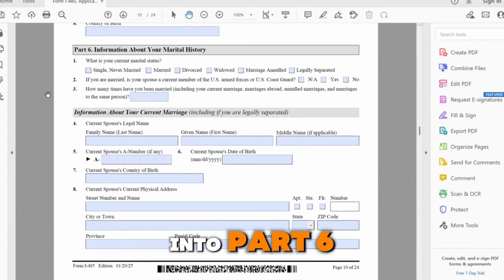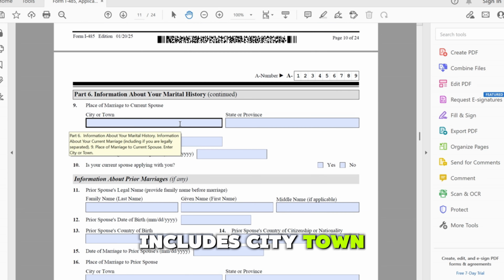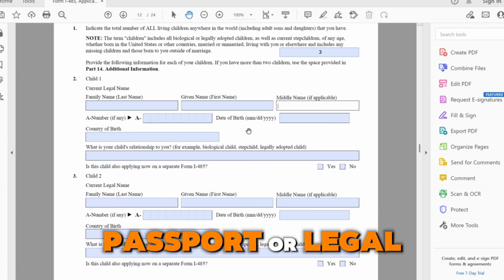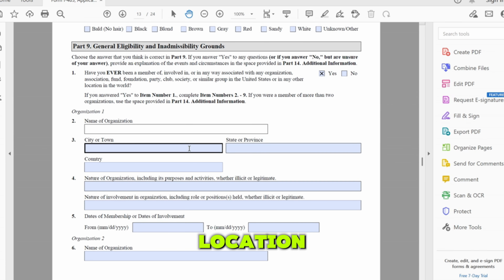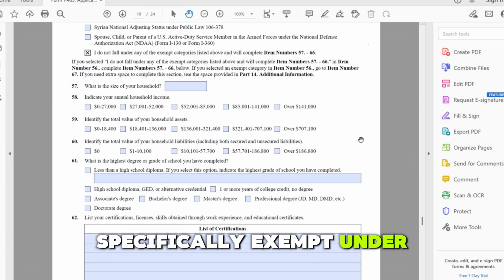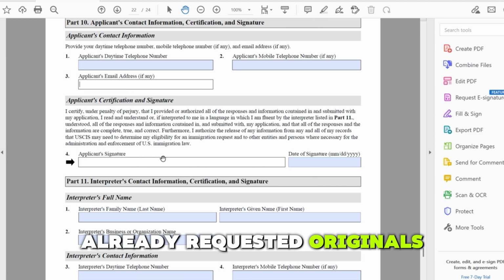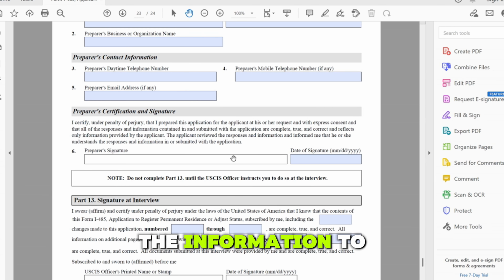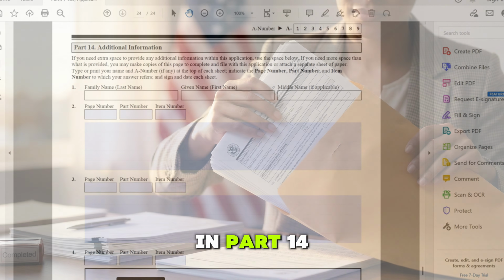How to Fill Out USCIS Form I-485: Step-By-Step Tutorial (Latest Edition) | Part B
Ready to complete the rest part of the USCIS Form I-485 (Application to Register Permanent Residence or Adjust Status) step by step? In this video, we walk you through every remaining section of the latest I-485 edition (edition date shown on form), including continuing your marital history, children information, biographic details, eligibility questions, interpreter & preparer sections, signatures, and additional information — all explained in simple, easy-to-follow English.

Whether you’re filing your family-based I-485, employment-based I-485, or adjusting status through another category, this guide will help you avoid common mistakes, know what to answer, and get your application ready for USCIS submission with confidence.

👉 Make sure every page of your I-485 is from the same edition and visible — mismatches can lead to rejections.